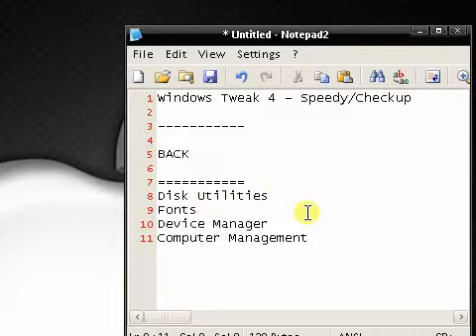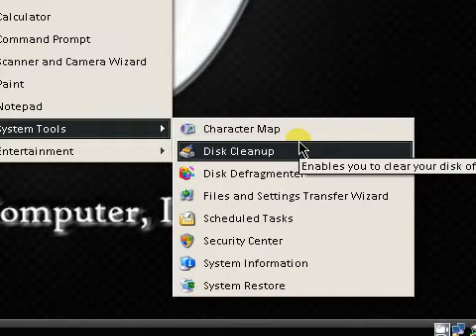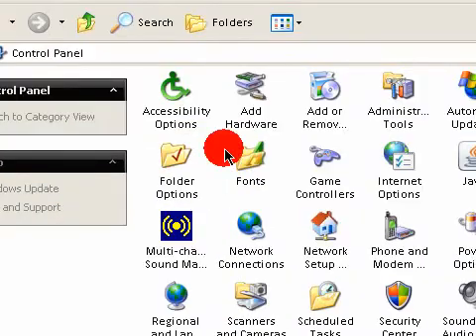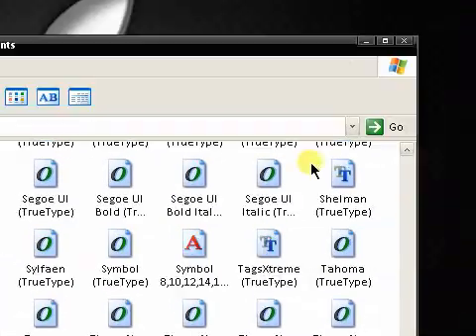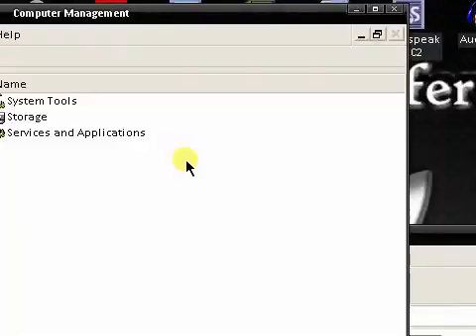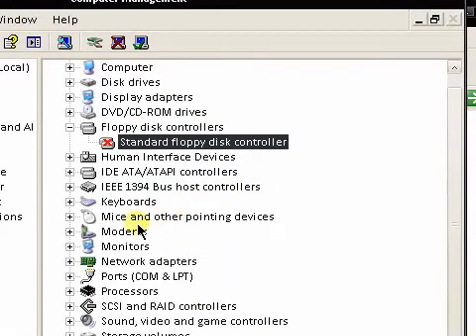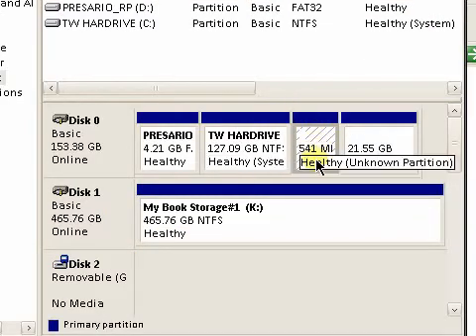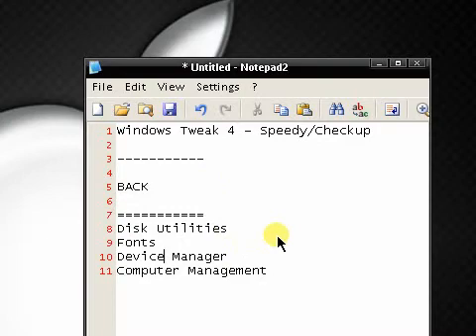Windows Tweak Ep.4- Speedy System/ Checkup Tips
All content going forward will be uploaded there so don't miss out. Windows Tweaks|Tricks|Hacks|Guides
System / Checkup Tips

Windows XP / Vista